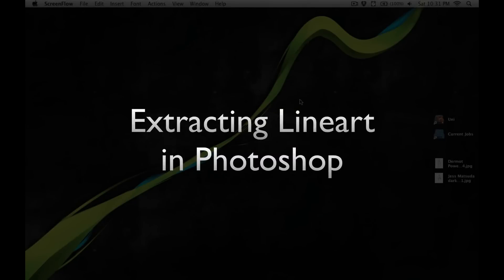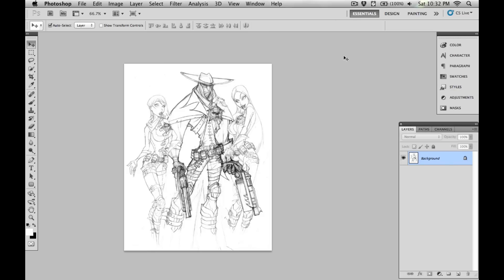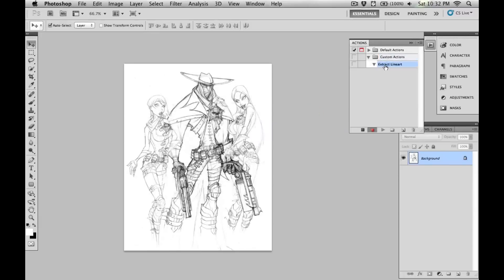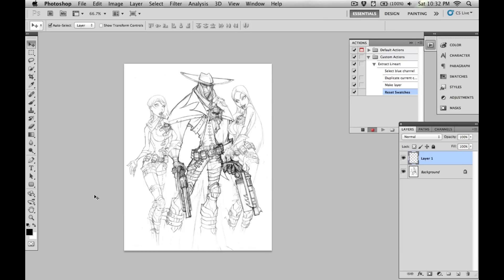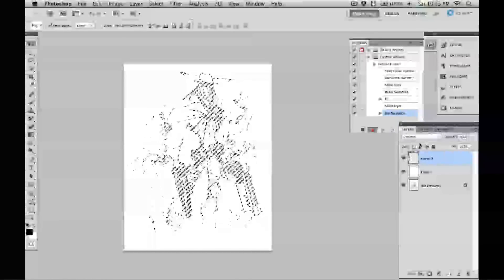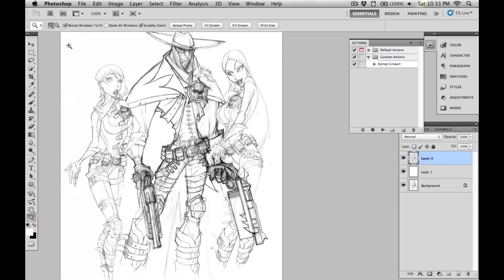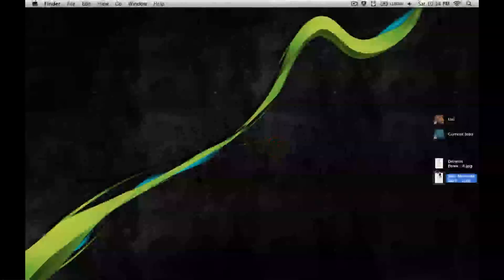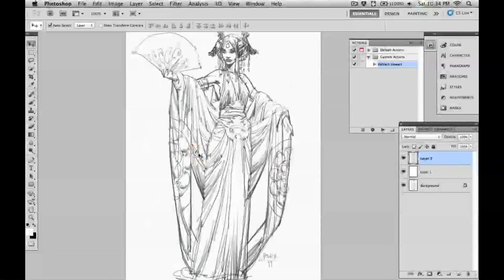Extracting Lineart in Photoshop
A quick little how-to on extracting lineart in Adobe Photoshop.